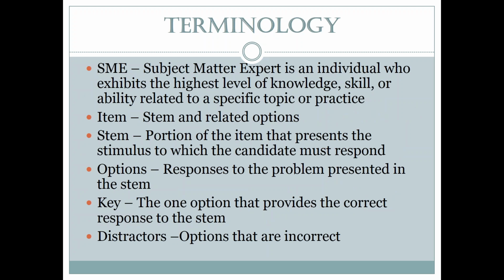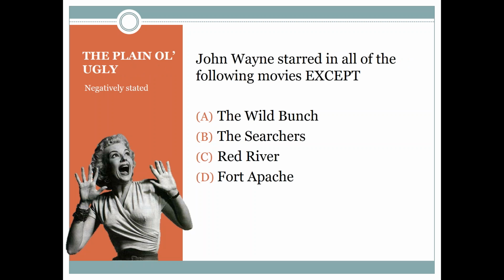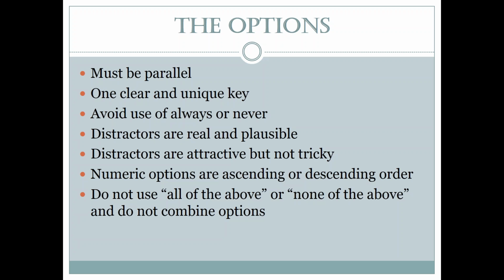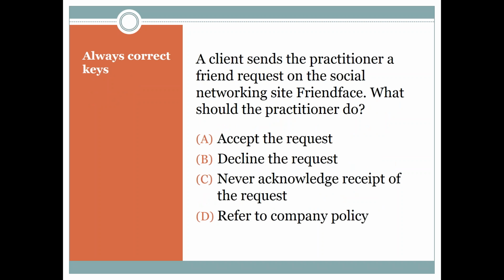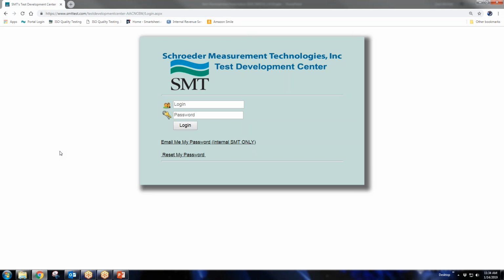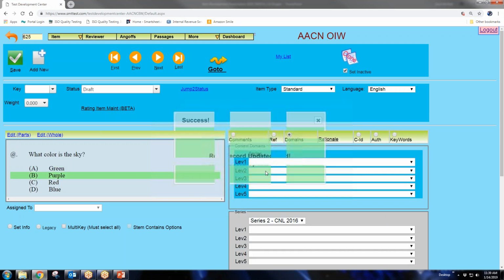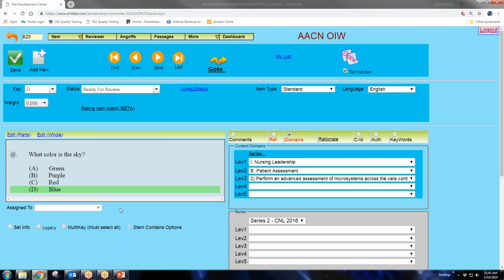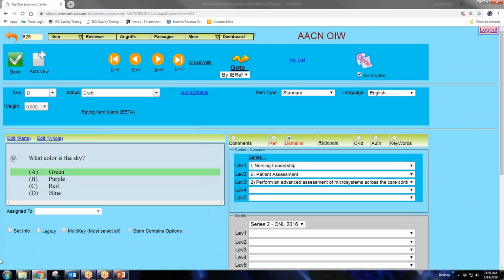2019 01 14 11 08 TD AACN Item Writing Presentation